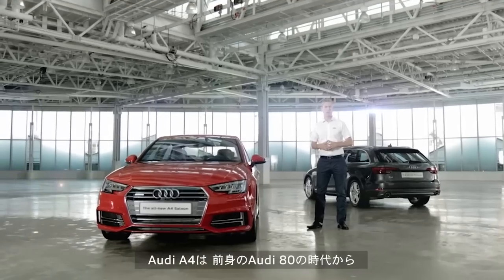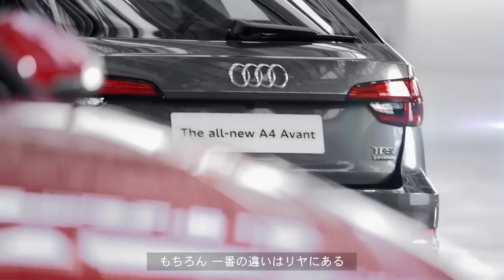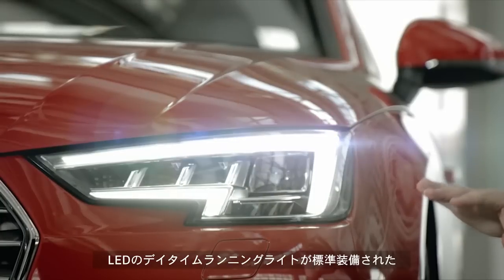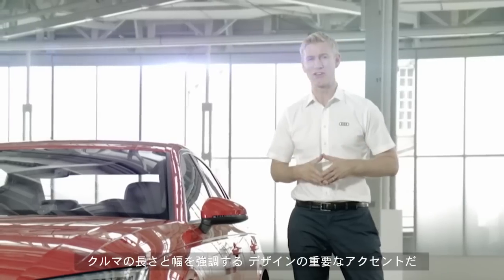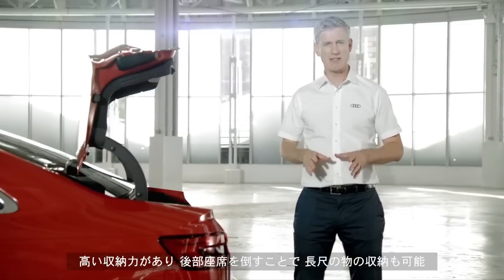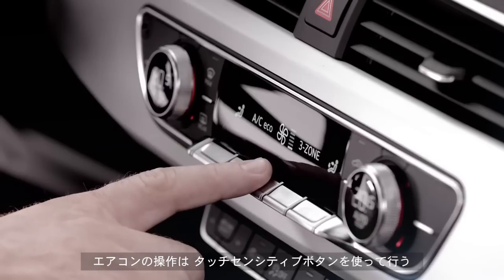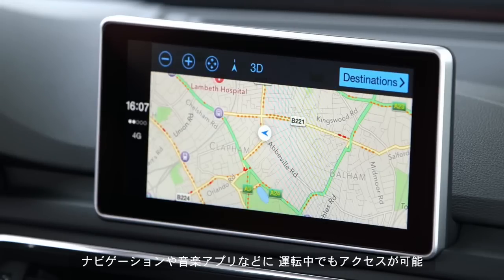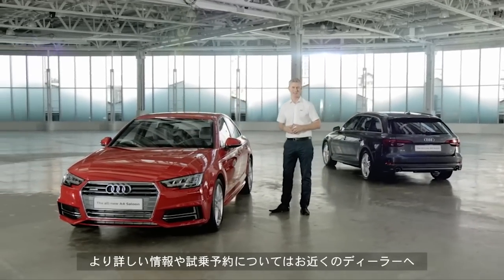[Audi A4] Model Introduction / 車両紹介 [アウディ ジャパン]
1972年に登場したAudi 80から進化を続けるAudi A4。
この動画では、9世代目となるA4のエクステリアやインテリアのデザイン、ラゲッジスペース、パフォーマンスについてご紹介します。

※本動画は、ヨーロッパ仕様に基づくAUDI AGより配信された動画であり日本導入モデルとは異なります。

■ Audi Japan / アウディ ジャパン 公式SNSアカウント

■Audi Japan / アウディ ジャパン 公式チャンネル